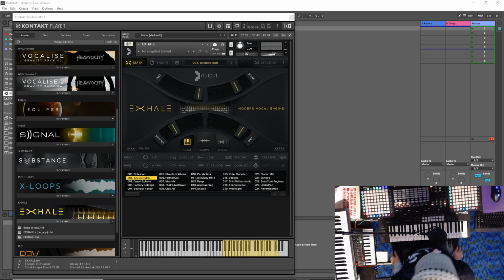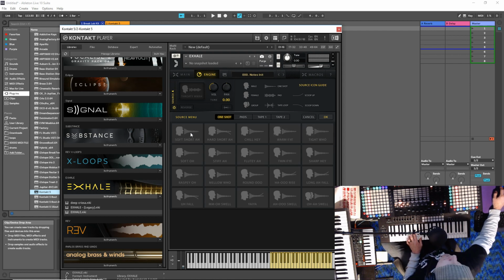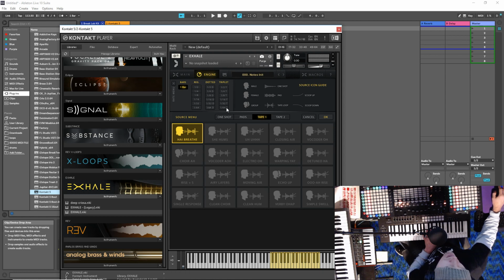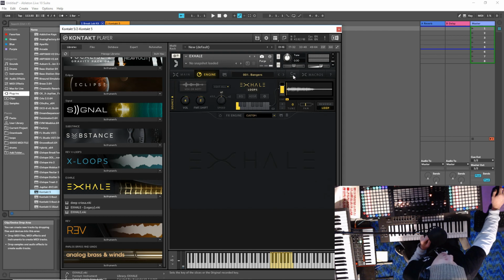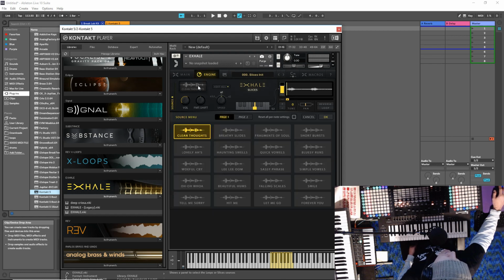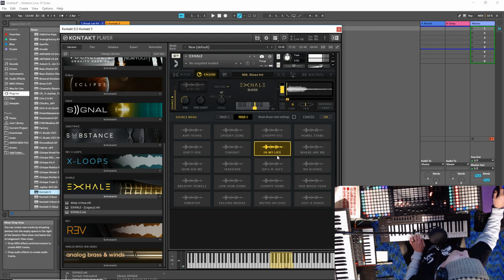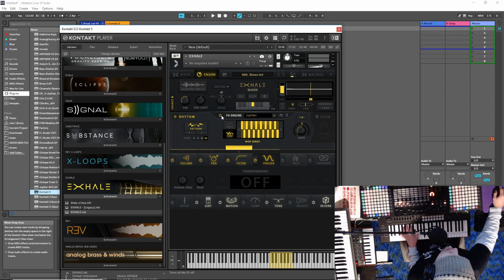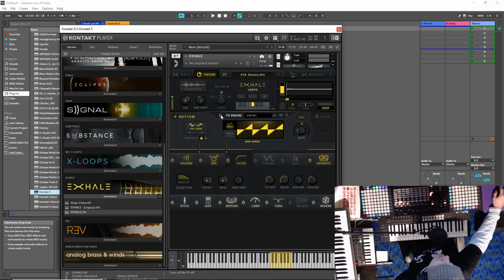OUTPUT EXHALE Review of Core samples and functionality of this product.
Welcome to EXHALE, the world’s first truly Modern Vocal Engine. From the team behind acclaimed products REV and SIGNAL, comes EXHALE - an engine built for every composer, producer and artist seeking that cutting-edge sound in today’s most creative music.

For years, vocal instruments have provided a way to portray the sound of a real live singer or choir in a track. In speaking with music makers, Output found the number one frustration with vocal instruments was that nothing was modern, or in line with today’s current records, film scores and sound design. That is the world of EXHALE.

Key Ingredients in the Development of EXHALE:

Top producers recording real singers (no session musicians) and a choir.
25 Sound Designers tweaking for 6 months for the perfect sounds.
Sounds crafted with endless analog and vintage gear, tape machines, vocoders and more.
Engine built from the ground up with industry leading modulation, tempo synced FX, pitch shifting and more.
An immense focus on musicality.